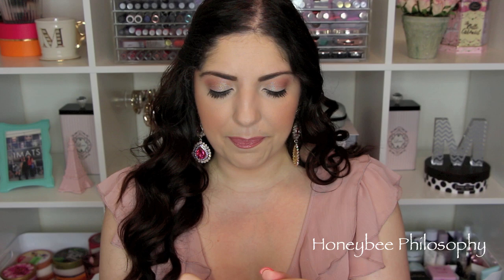July Favorites 2015 | Too Faced, LORAC, Becca, OFRA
PRODUCTS & VIDEOS MENTIONED
✩ Too Faced Born This Way Foundation (Vanilla)
✩ YSL Fusion Ink Foundation (BD20)
✩ Becca x Jaclyn Hill Highlight in Champagne Pop
✩ Cover FX Bronzer in Sunkissed
✩ The Balm Mary-Lou Manizer
✩ MAC Studio Sculpt Defining Bronzing Powder in Delicates
✩ Hourglass Ambient Bronzer in Luminous Bronze Light
✩ Becca Blush in Songbird
✩ Sonia Kashuk Arabian Dreams Sahara Sunset Highlighter (not available online)
✩ Urban Decay Perversion Mascara
✩ Sonia Kashuk Satin Luxe Lipstick in #85 Blushing
✩ LORAC Alter Ego Lipstick in Duchess
✩ LORAC Alter Ego Lipgloss in Duchess
✩ Magic Mike XXL Soundtrack
✩ Adam Lambert 'The Original High' CD

WHERE DOES A HONEYBEE WANDER?

[SKINCARE]
✩ Botox in a Jar |  Beenigma: